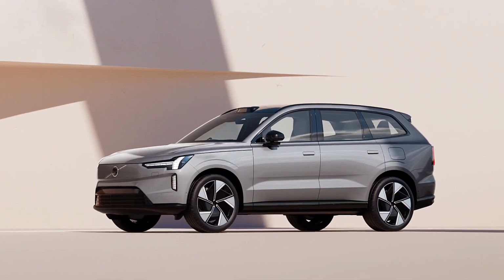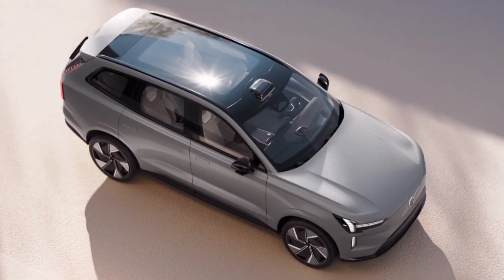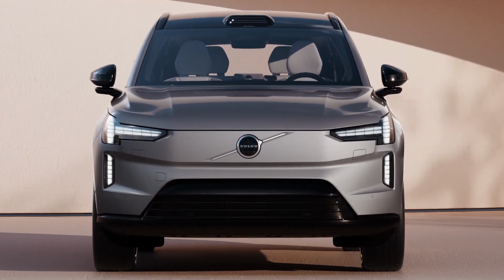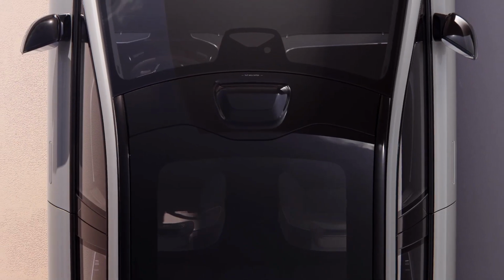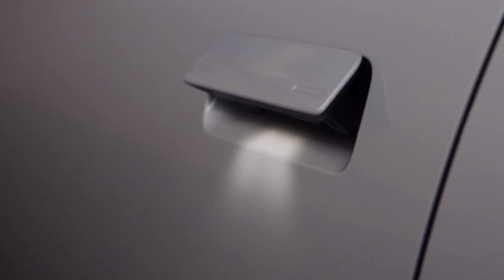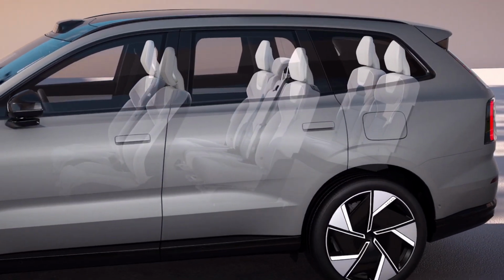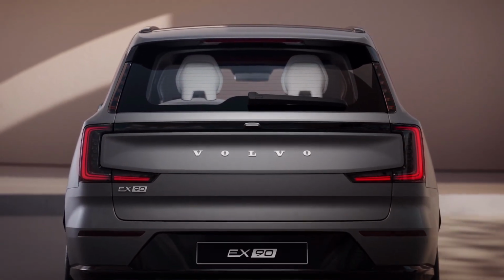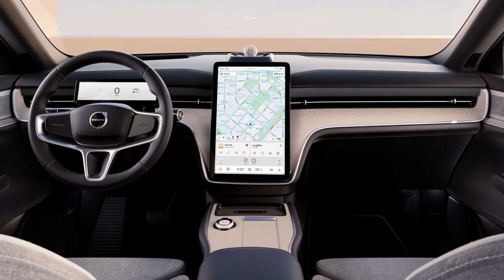All New 2024 VOLVO XC90 (Volvo EX90) is a state of the art electric SUV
2024 Volvo XC90 electric suv was revealed as the new Volvo EX90.

The range-topping Volvo EX90 electric SUV is a seven-seater and comes with Lidar technology fitted as standard across the range, to detect pedestrians up to 250 m away, and provide Level 3 autonomous driving capability thanks to a sensor mounted above the windshield.

It gets a dual-motor, all-wheel drive powertrain, that offers a claimed 600 km of range.

Two versions will be offered at launch, both fitted with a 107kWh battery pack that can use 250kW DC fast charging.

The standard EX90 makes 408hp and 568 lb-ft of torque, while the Performance model produces 510hp and 671 lb-ft of torque. The last one can accelerate from 0-100km/h in 4.9seconds.

Inside, we will find a 14.5 inch multimedia touchscreen and a small digital instrument cluster.

00:00 Exterior EX90
01:20 Interior EX90